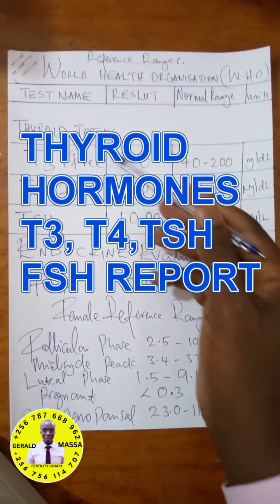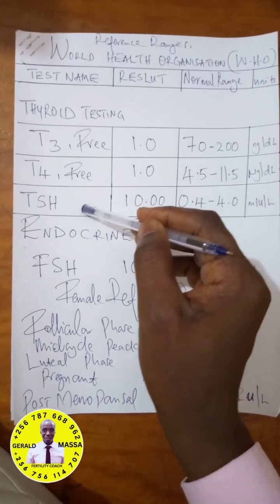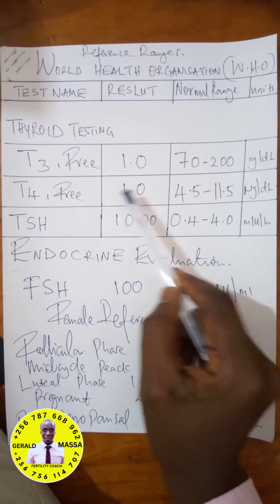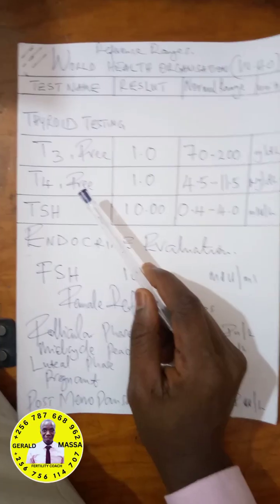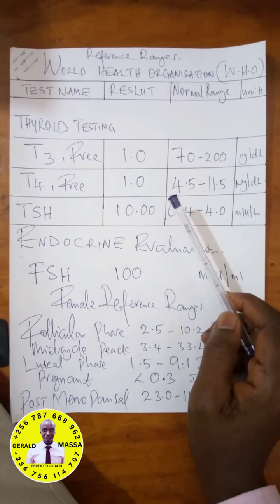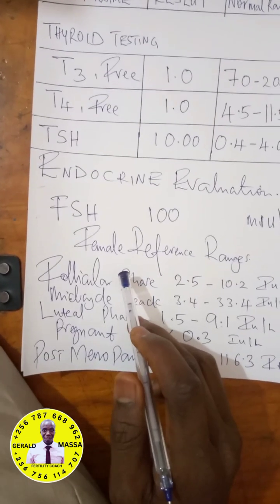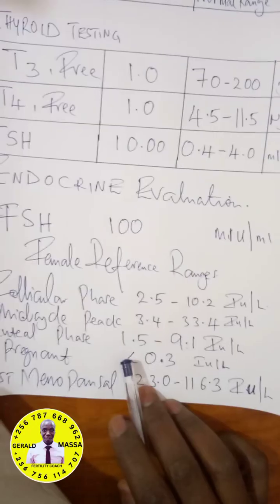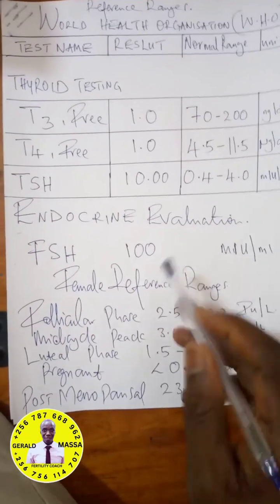Thyroid Test Report I T3, T4, TSH I Normal Range Thyroid Function Test I Normal Thyroid values.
Understand your Thyroid Test Report with ease! In this video, we explain the meaning of T3, T4, and TSH levels, their normal ranges, and how to interpret a Thyroid Function Test correctly. Whether you’re looking for normal thyroid values, want to know what your blood test results mean, or are concerned about hypothyroidism and hyperthyroidism, this guide will help you.

👉 What you’ll learn:

What is a Thyroid Function Test?

Normal range of T3, T4, and TSH explained.

How to know if your thyroid report is normal or abnormal.

Early signs of thyroid imbalance you should not ignore.

The difference between hypothyroidism vs hyperthyroidism in lab reports.

🔍 Keywords covered: Thyroid Test Report, T3 normal range, T4 normal range, TSH normal range, Thyroid Function Test explained, Normal Thyroid values, Thyroid blood test interpretation.

If you have recently done a thyroid blood test, this video will guide you step by step through your lab report so you can understand it better before visiting your doctor.